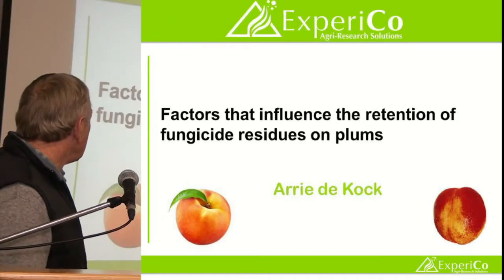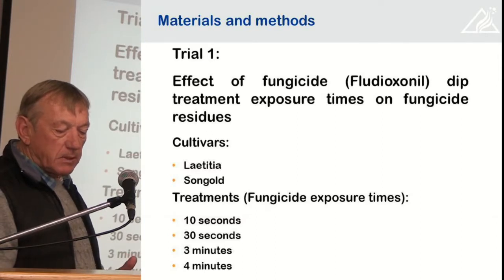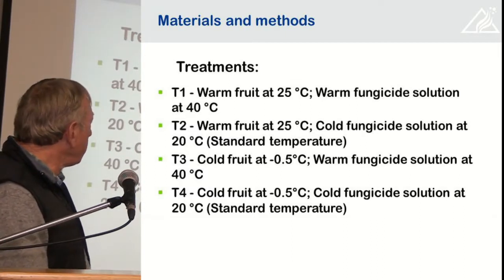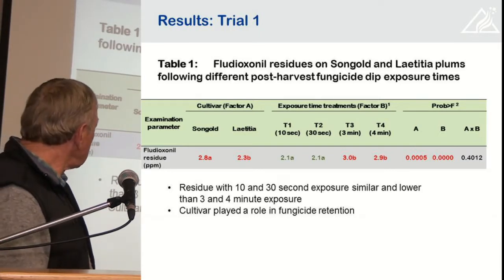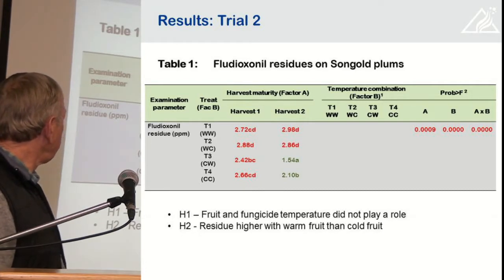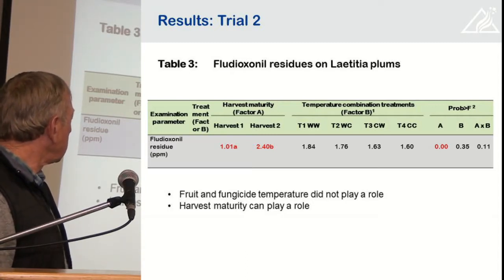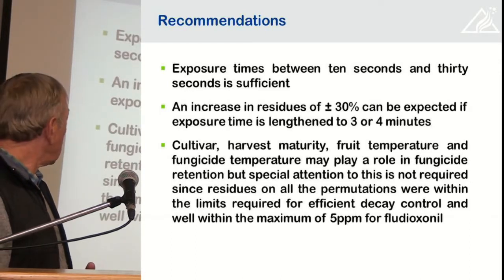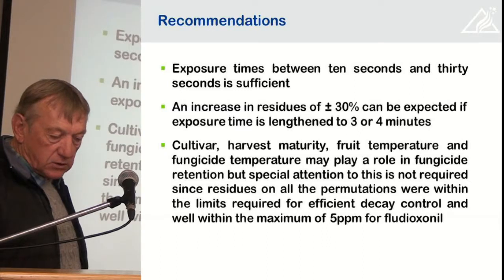17 Factors that influence the retention of fungicide residues on plums A de Kock